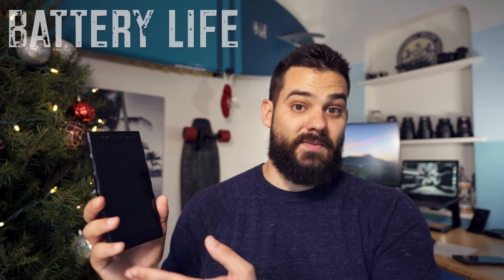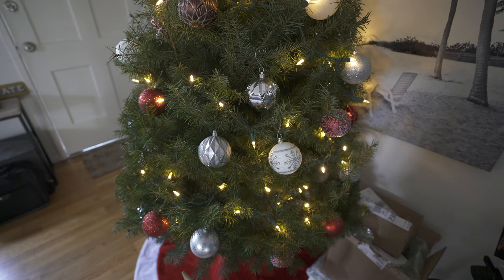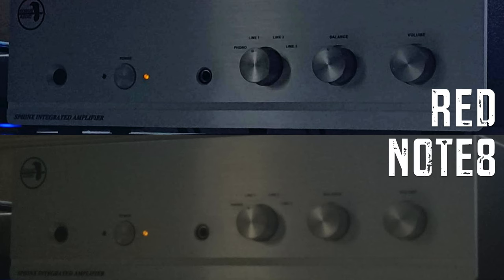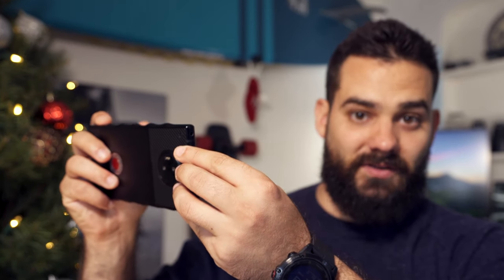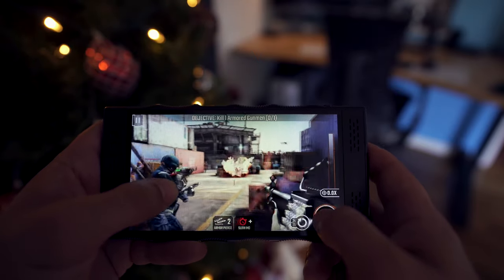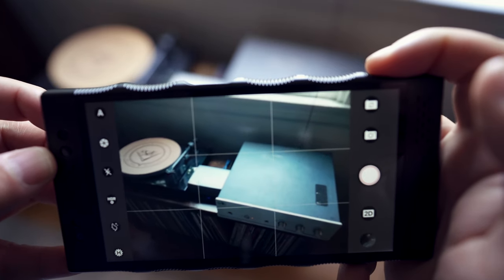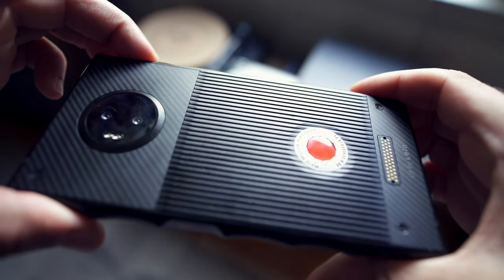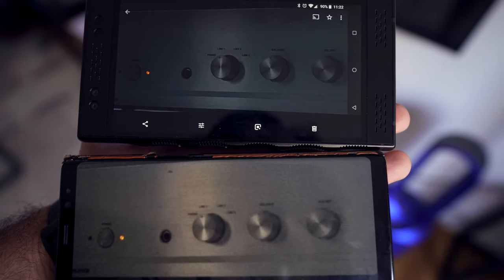RED Hydrogen, am I switching... Review after a month and camera comparison against Samsung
After using the RED Hydrogen for over a month as my daily driver I wanted to provide honest feedback on my experience. There's pros and cons to the device and it's remained compelling.

Does it have enough to keep me using it as my daily driver? How does the camera compare to my Samsung Galaxy Note 8? Find out.

Gear Used:
RED Hydrogen One
Samsung Galaxy Note 8
Sony A7RIII
Sony 16-35 GM F2.8